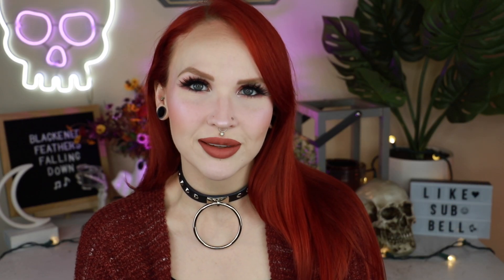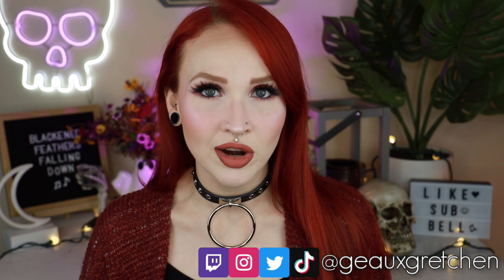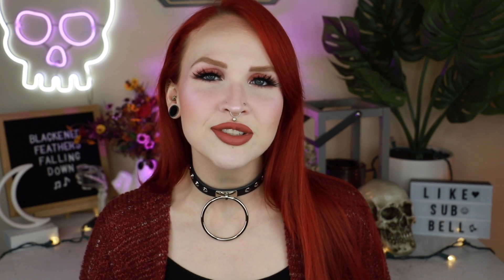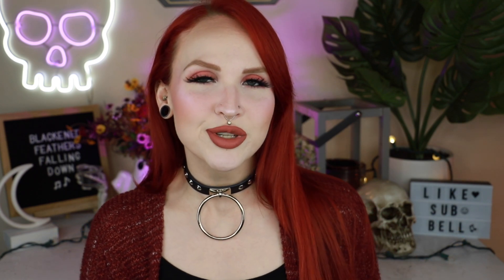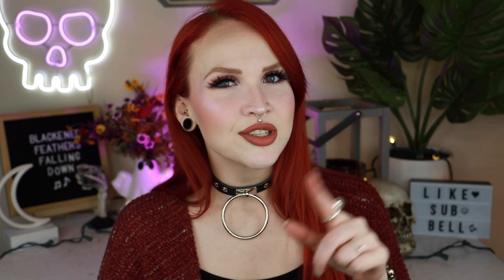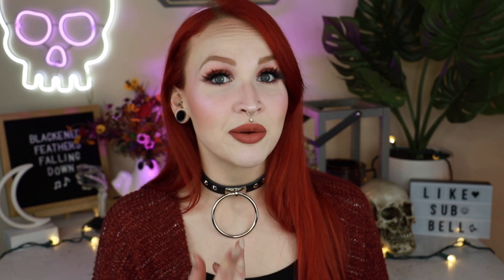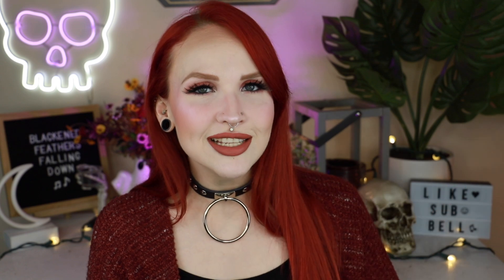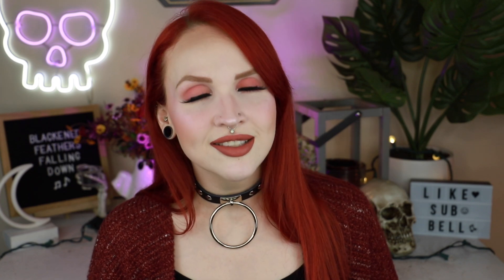Comprehensive Guide to Eyebrow Piercings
The next piercing comprehensive guide in my series is here! This guide offers a general overview of important information pertaining to the eyebrow piercing.

Lipstick I'm Wearing 💄// Libra by Black Moon Cosmetics